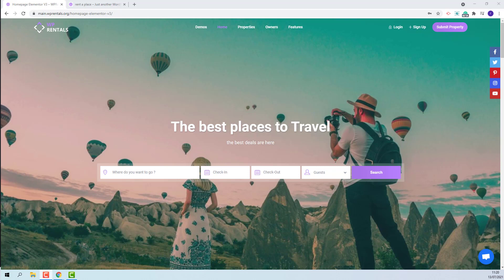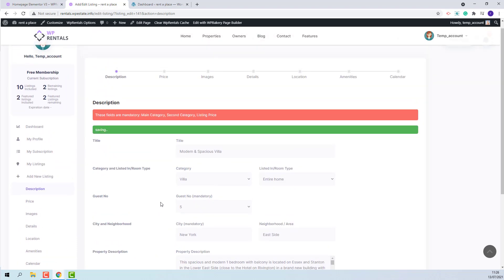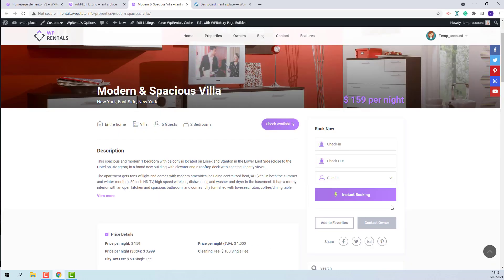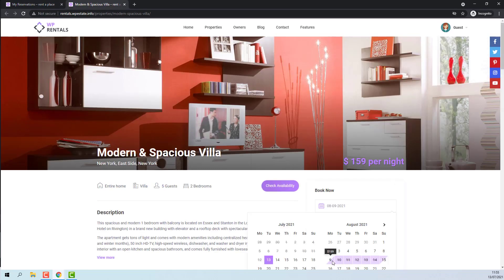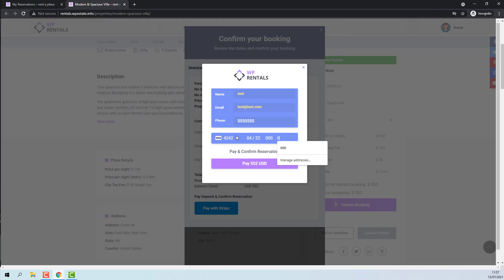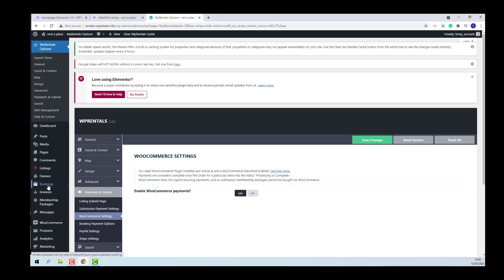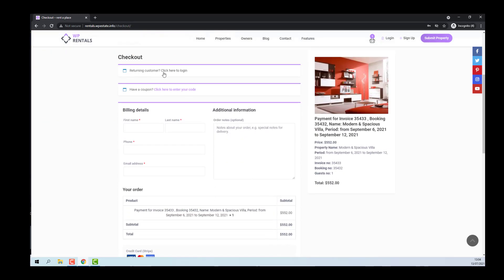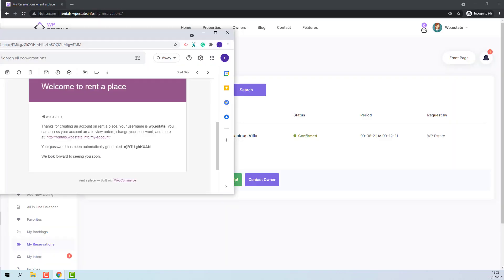How to work with Instant booking option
In this video, you will learn how to enable the Instant booking option per listing, how to manage bookings with no deposit fee required , how to manage bookings with deposit/service fees bigger than 0  and how to manage bookings if you use WOO commerce plugin for payments.(all with instant booking enabled)

Timecodes

0:00 -Intro
0:18 How to enable Instant booking option
1:03 What does the Instant booking option mean
1:48 How to manage bookings with no deposit/service fee
2:46 How to manage bookings if the deposit fee and service fee are bigger than 0
3:53 How to manage bookings for non-logged-in users with Woo Commerce plugin